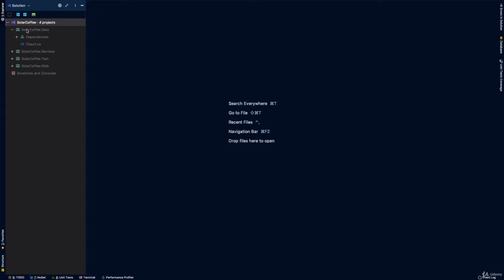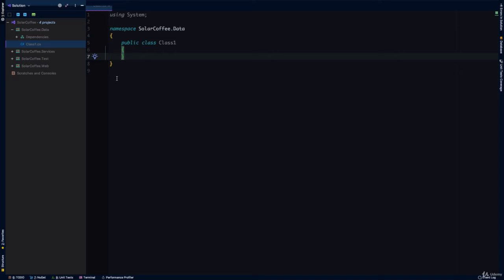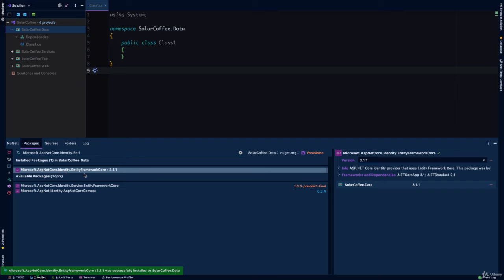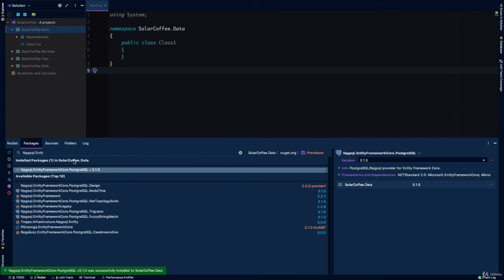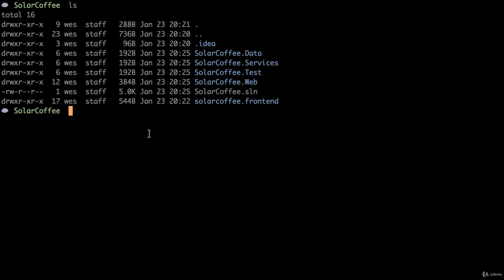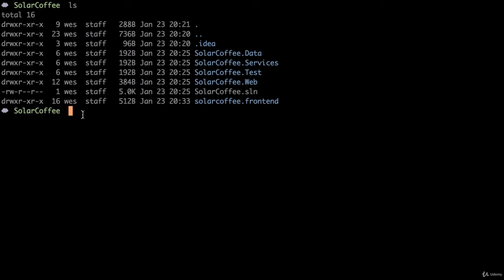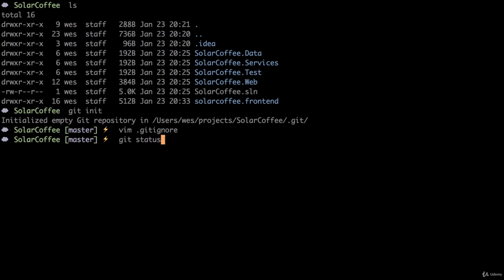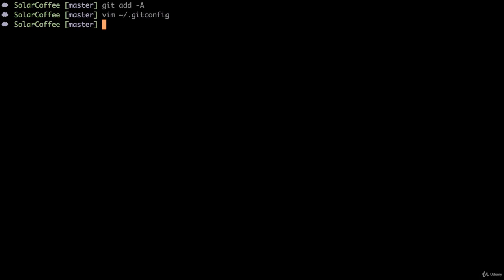2 1 1